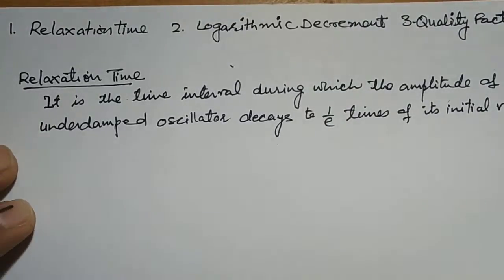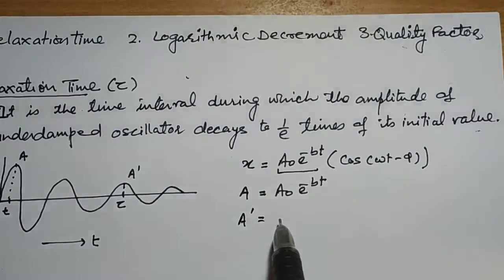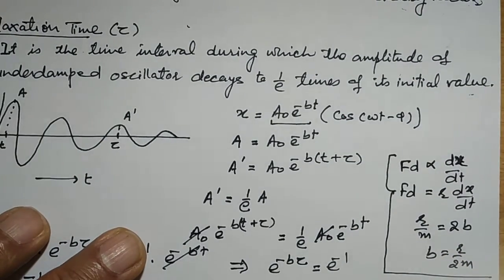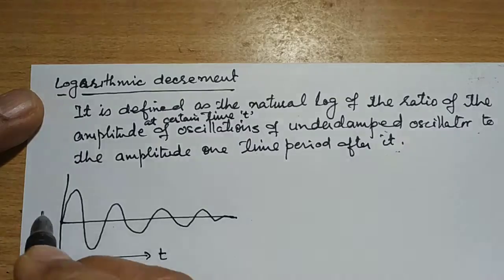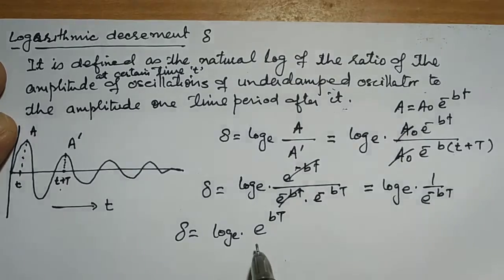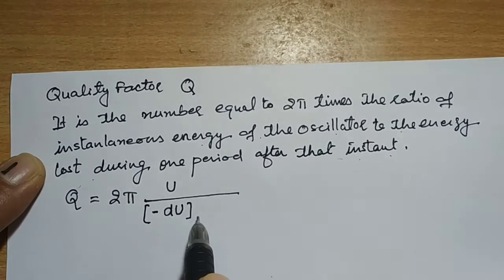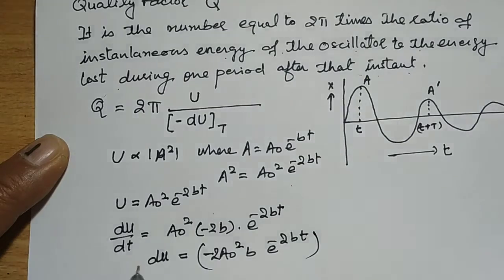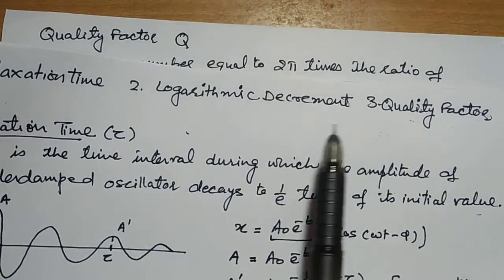Terms related to under-damped oscillator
Relaxation time, Logarithmic decrement and Quality factor